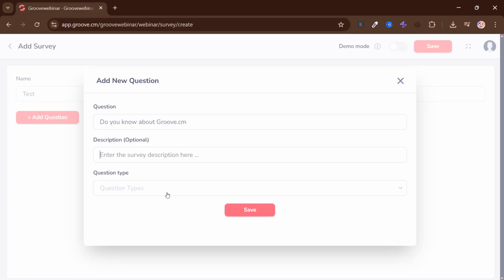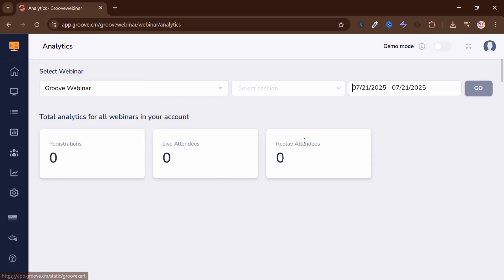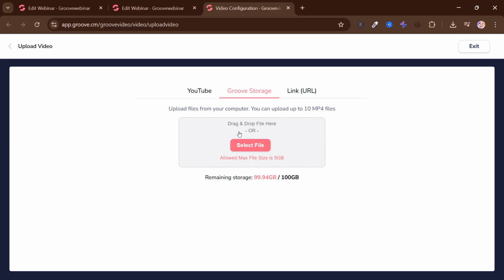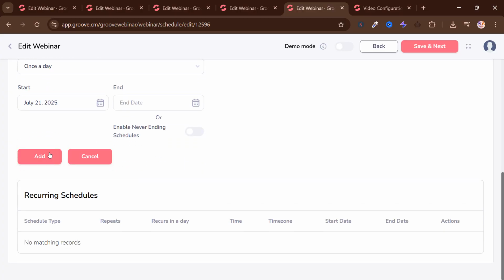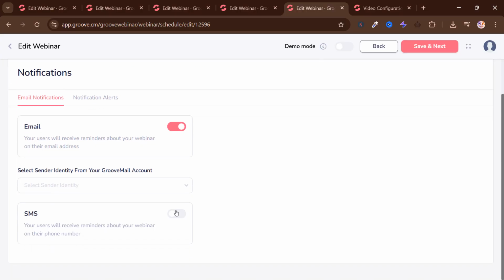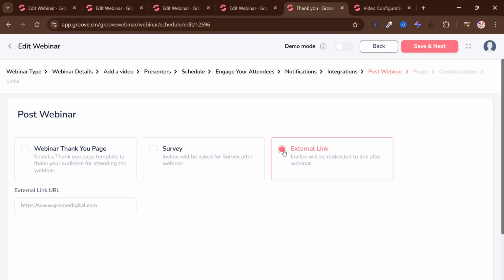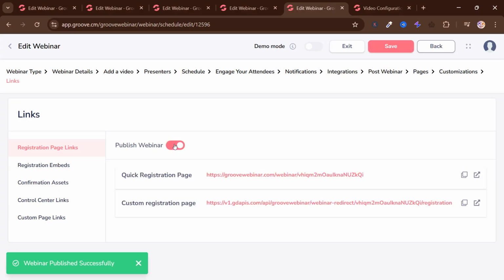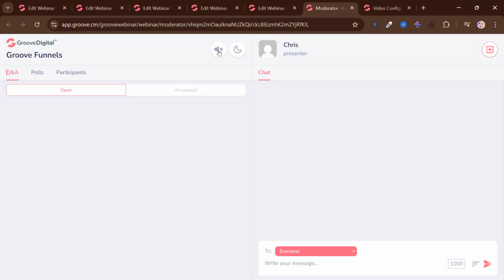Is Groove Webinar Really This Simple to Use?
Want to host live and automated webinars that drive engagement, build trust, and sell on autopilot?

GrooveWebinar gives you all the tools you need to create high-converting webinars without the tech headaches. With GrooveWebinar, you can:

Run unlimited live, hybrid, and automated webinars
Seamlessly integrate with email, CRM, and sales funnels
Engage your audience with polls, Q&A, and chatSell on autopilot with timed offers and follow-ups

Enjoy fast, secure streaming without monthly feesWhether you’re a coach, course creator, or digital marketer, GrooveWebinar makes it simple to grow your business with powerful webinars that convert.